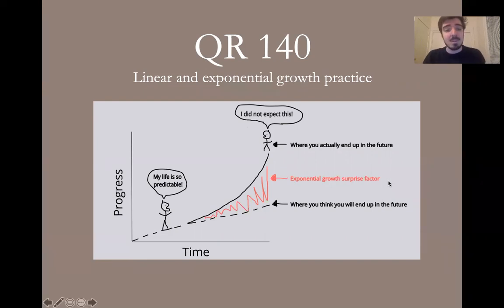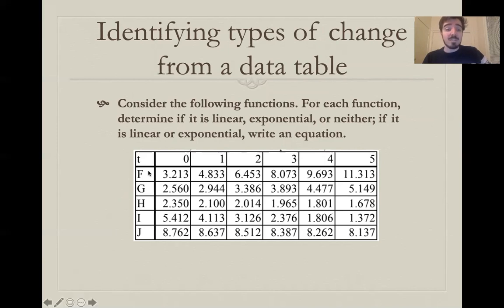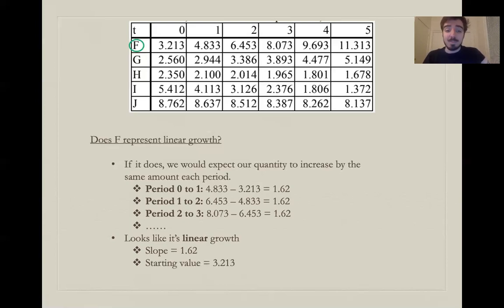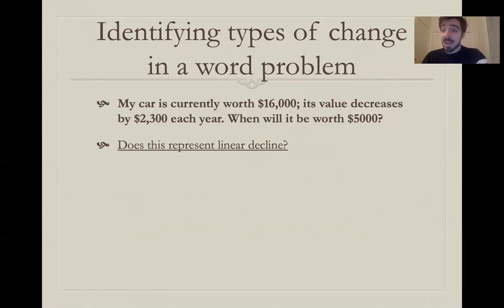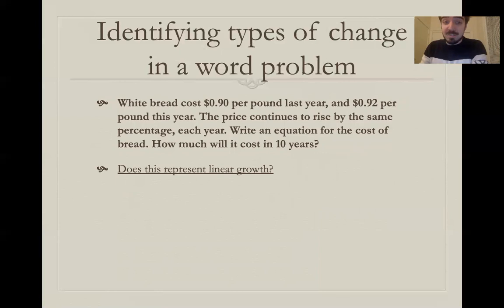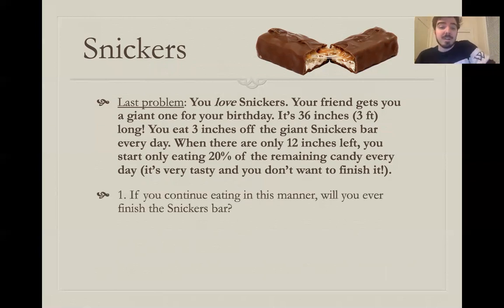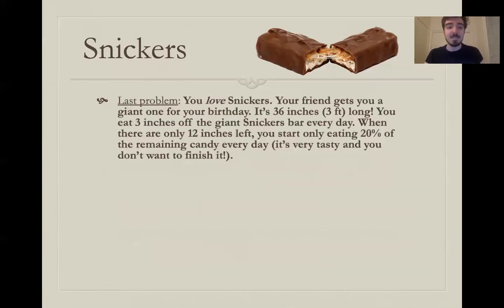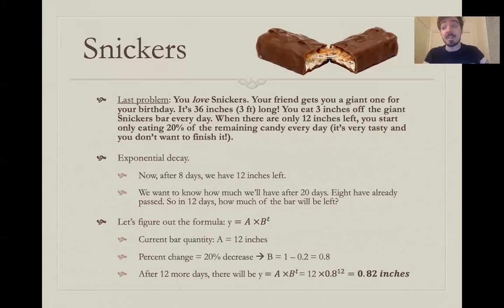14 Linear and Exponential Growth